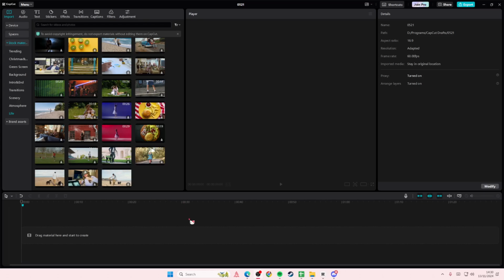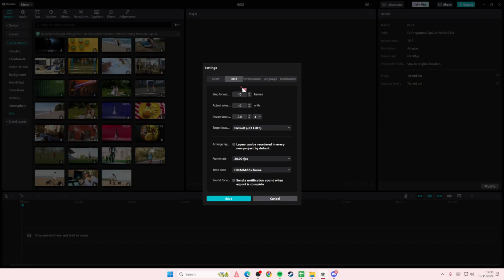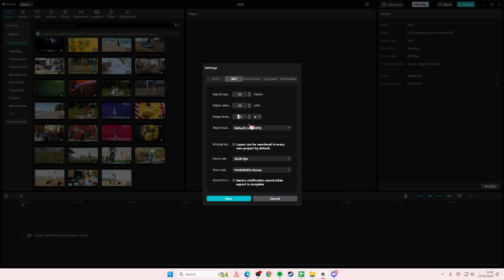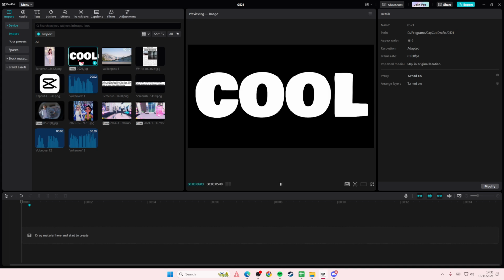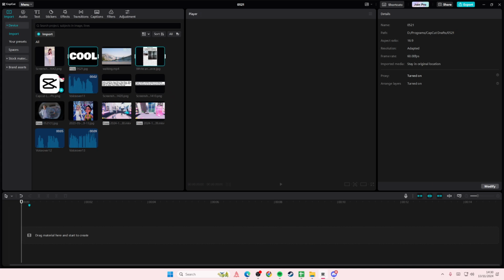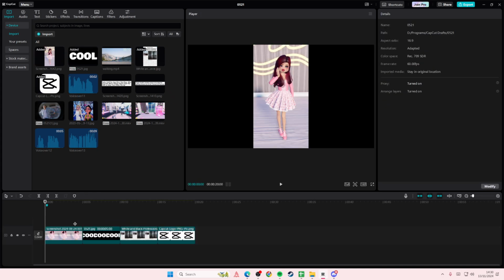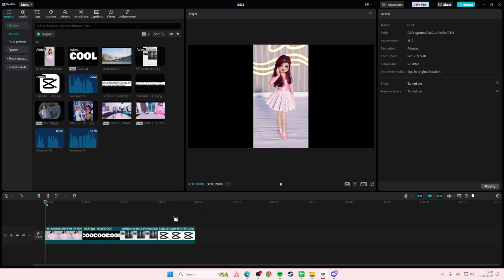🔥 BASICS: How To Set Duration Of Photos The Same Length In CapCut Desktop | Full Guide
Want to find exported video on CapCut PC? Here's how you can do that.